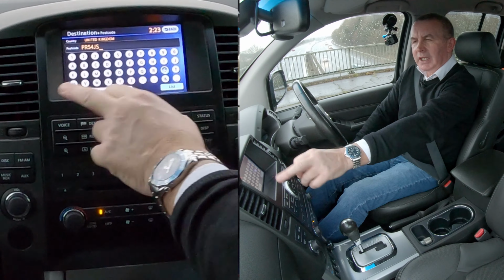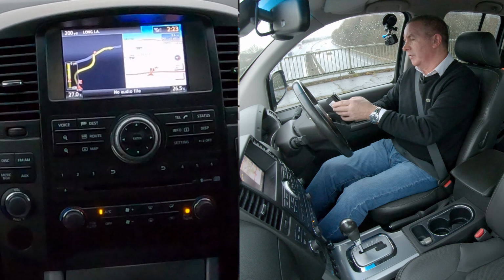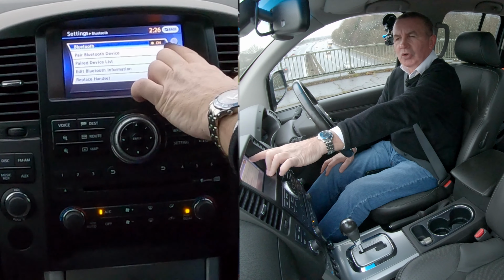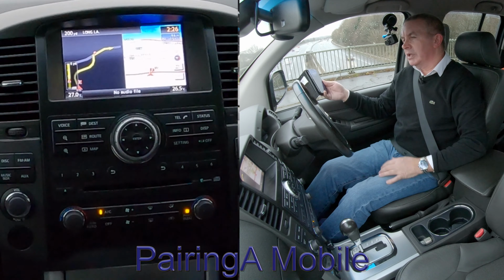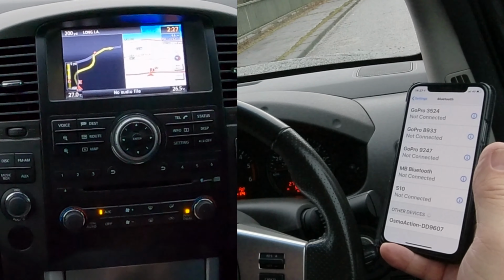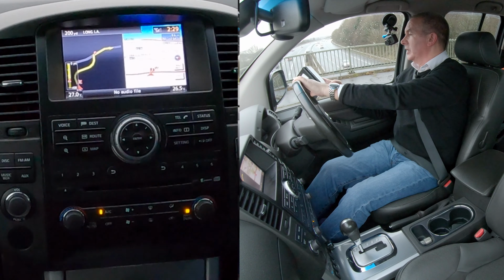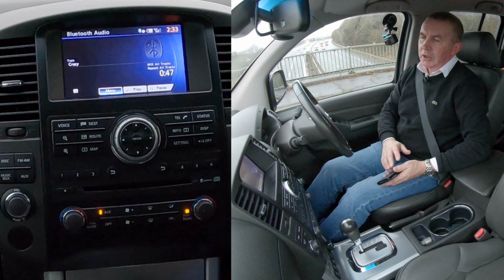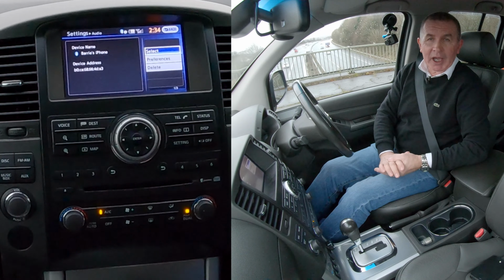How to Set The Sat Nav, Stream Audio, Delete and Pair a Mobile In A 2015 Nissan Navara